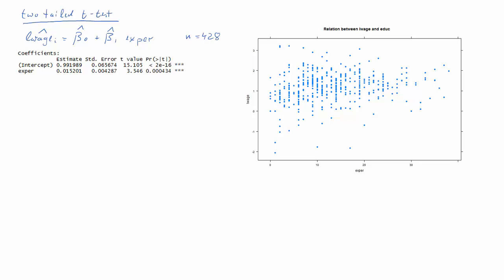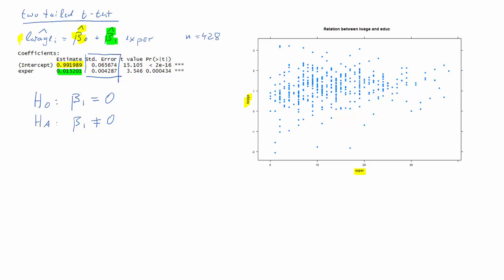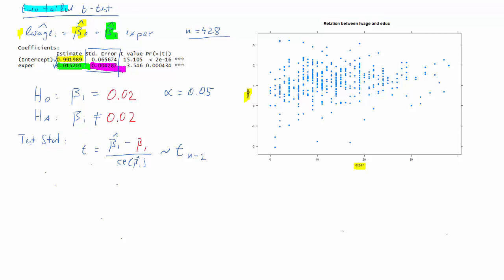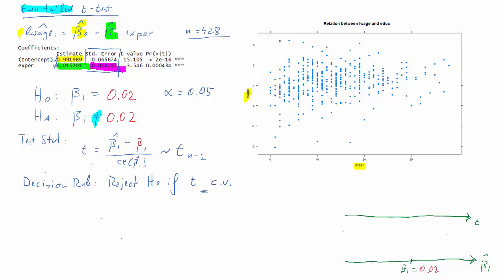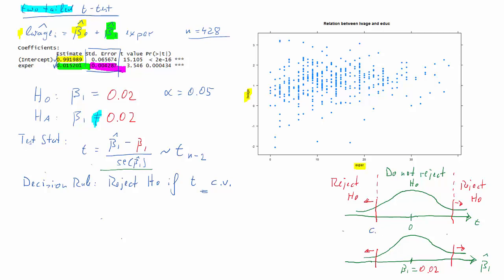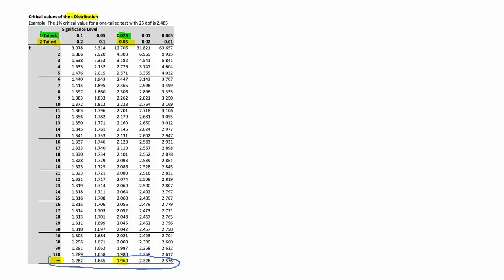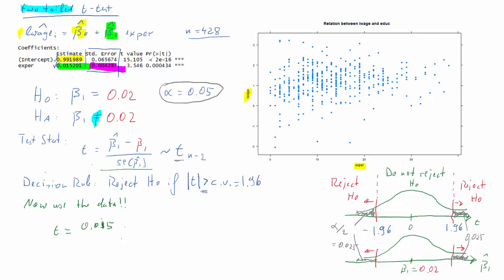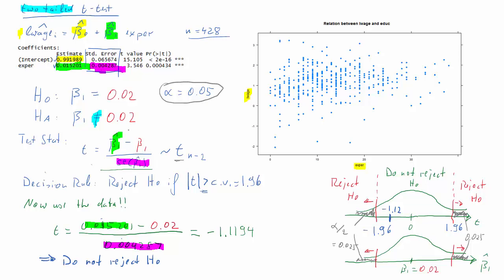two tailed Regression t-test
In this clip we walk, in detail, through a two tailed t-test for a regression coefficient.